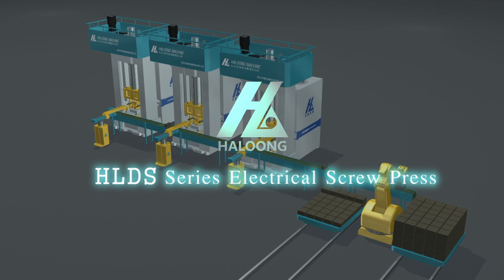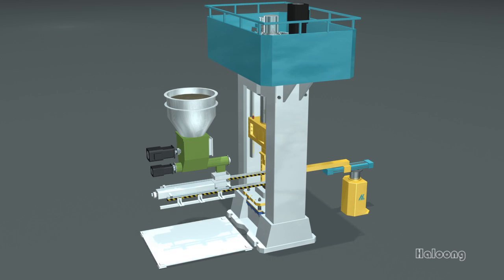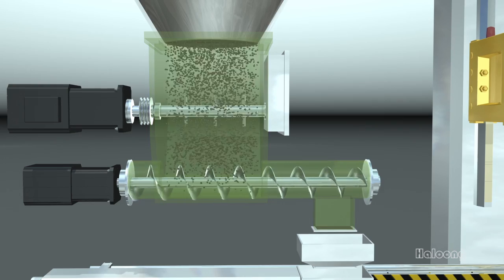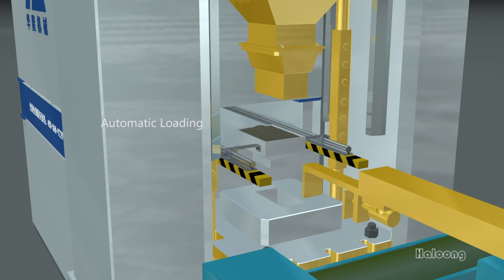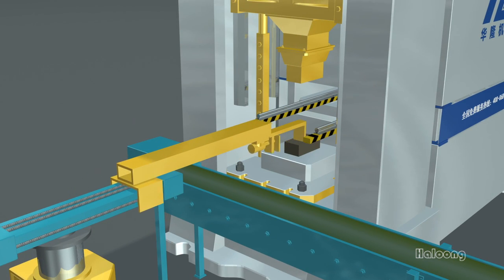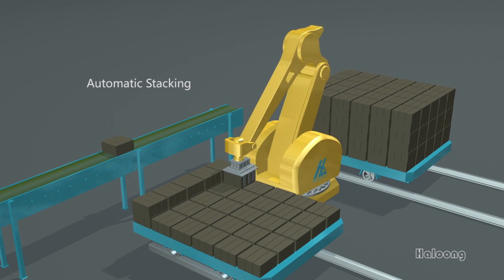Refractory Brick Production Line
Firebrick molding automation,mainly include automatic feeding and automatic molding,and automatic brick picking up,molding automation help many enterprises realize semi-automatic production process,not only guarantees the stability and consistency of product quality,but also reduce the burden of labor manage and cost.